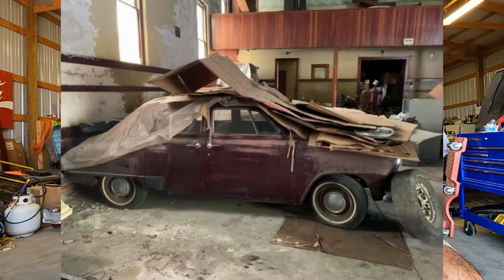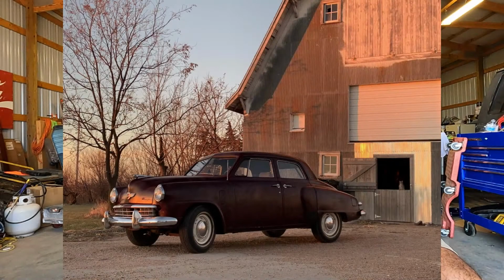Howdy YouTube from Freedom 1 Garage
Our introduction video.  Check us out and see what cool automotive rescue and restoration projects we plan to share with you!